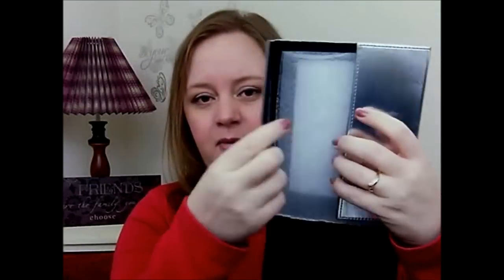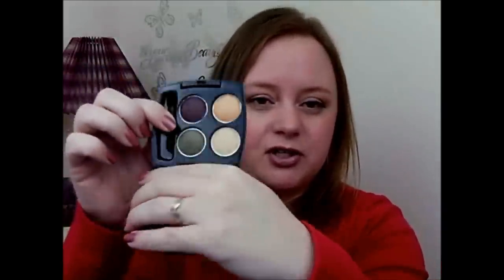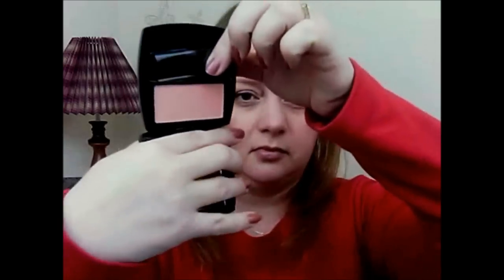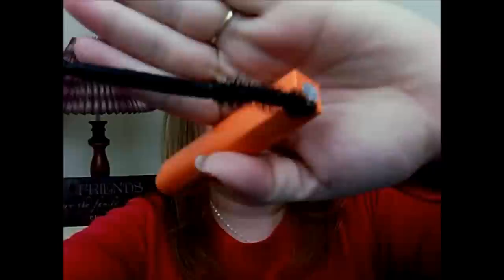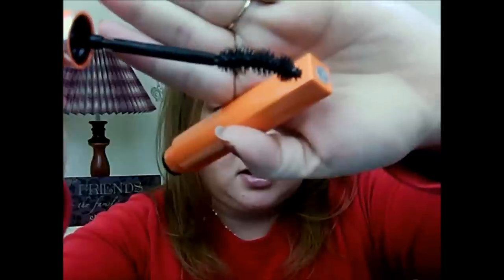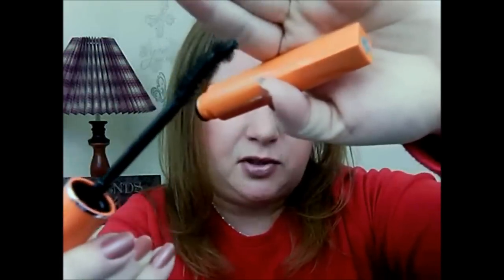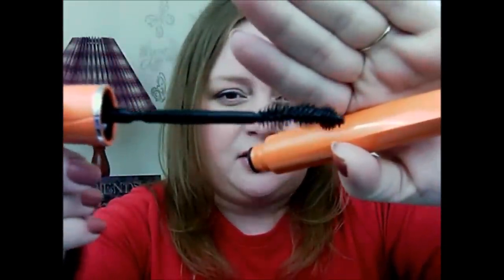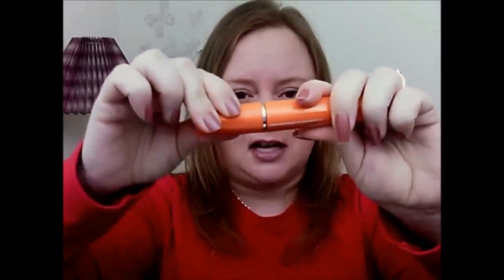Ready, Set, Shop!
Tweet!  Tweet!  Tweet!  Tweedle-eee-dee!

Are you Haute???

Show me your face... on Facebook.